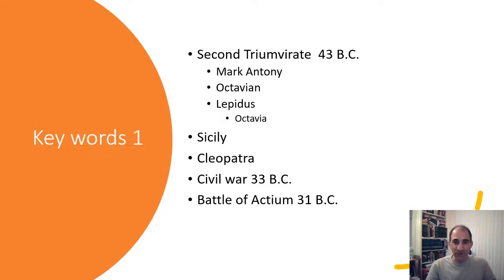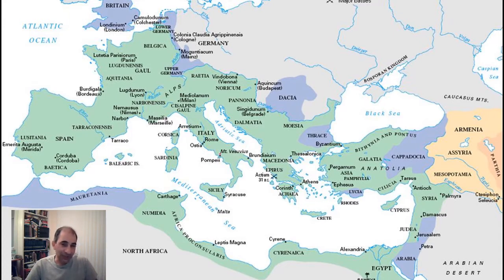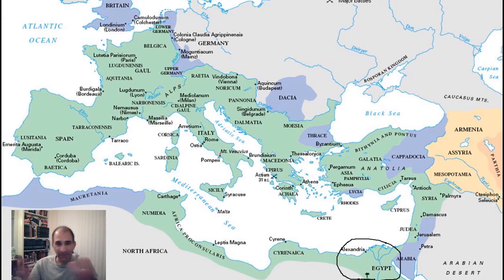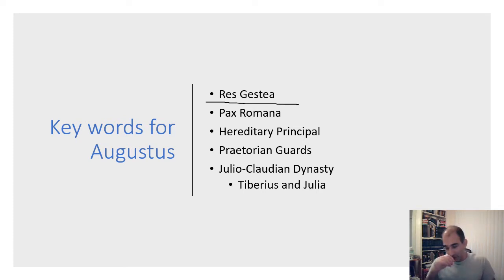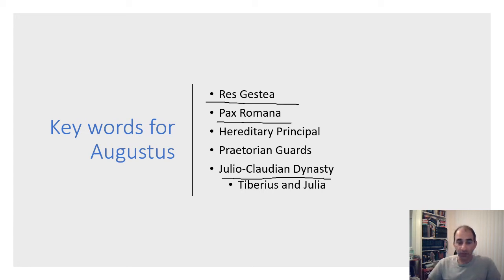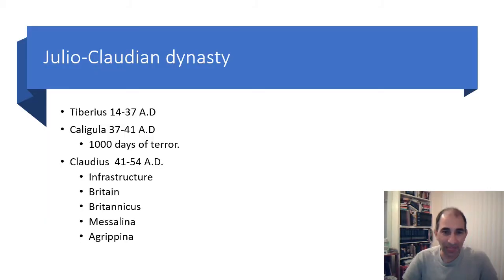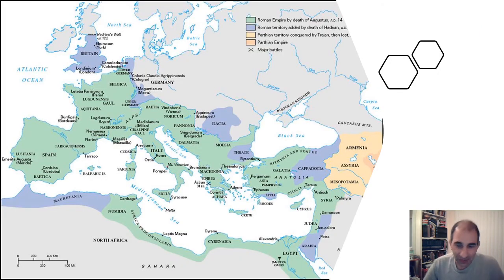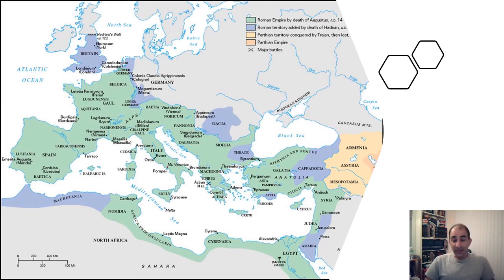The Rise of the Roman Empire